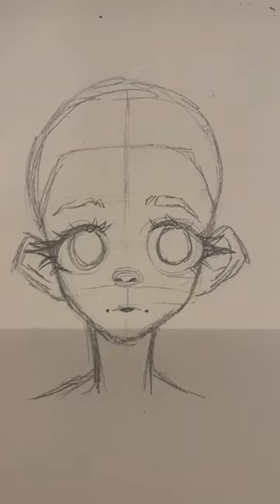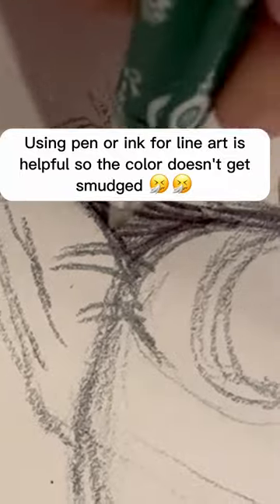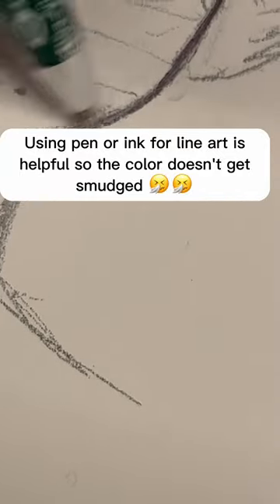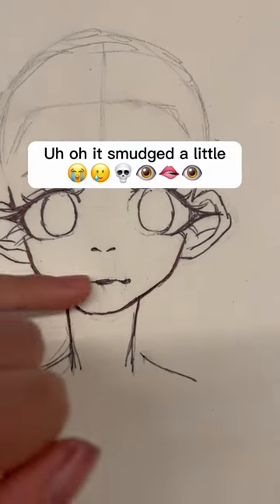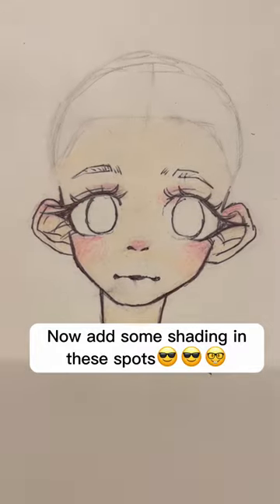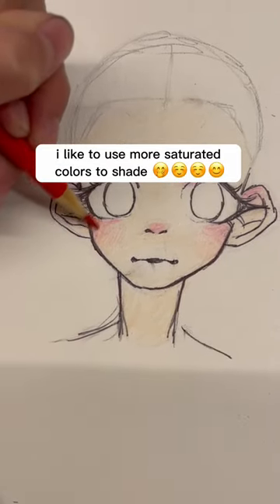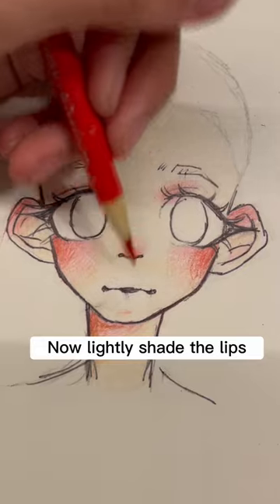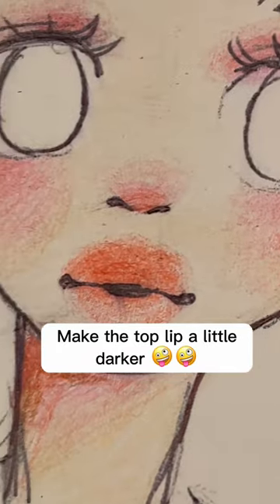Shading Skin Tut. 🤩🤩😇❤️